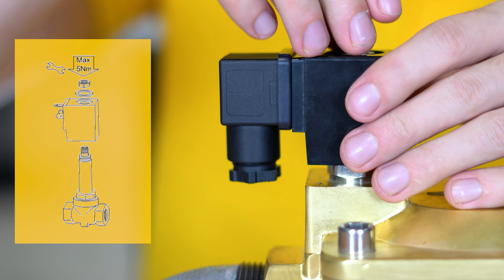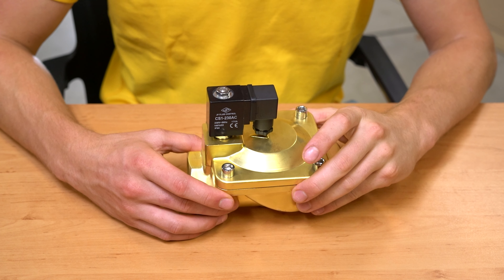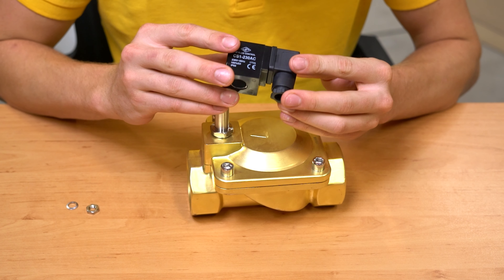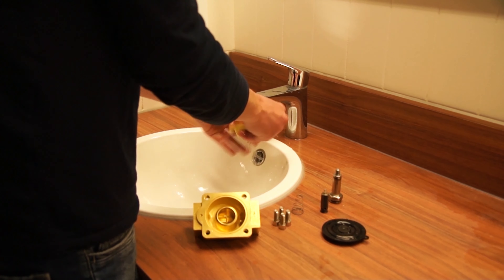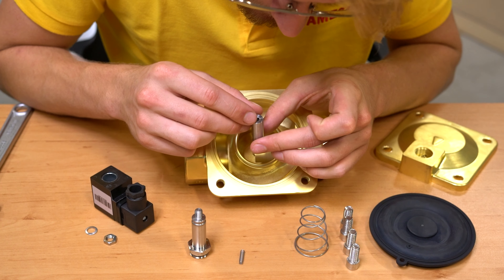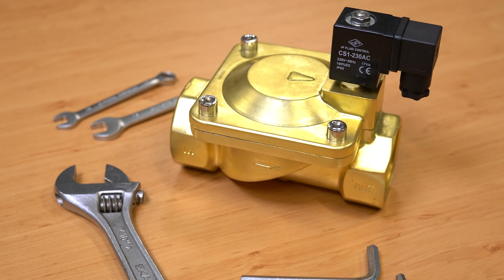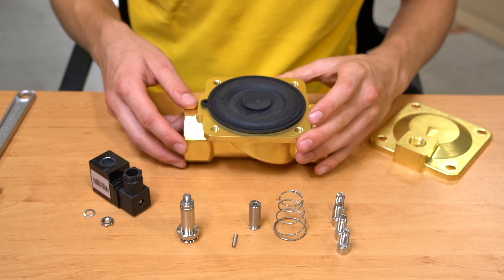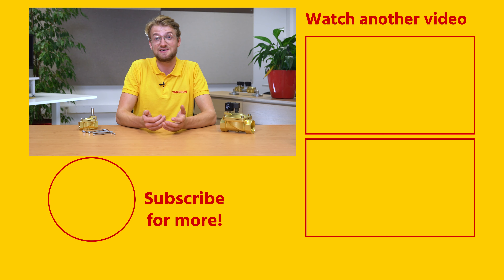solenoid valve maintenance checklist I Tameson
In this video, Barend explains how to properly maintain a solenoid valve. Looking to buy a valve?
Timecode:
00:00 - Intro
00:18 - Solenoid valve maintenance explained
00:41 - Maintenance Checklist
02:06 - Repair or replace
02:31 - Valve repair kits
02:58 - Outro

1. Disconnect the power supply and depressurize the system.

2. Inspect the coil for any cracks or burnout. Never power up the coil before installing it properly on the valve stem as the resultant high current can lead to a coil burnout. Also, moisture penetrating the coil can lead to valve failure. You can also check the connections to the coil for damage or corrosion

3. Once the coil has been inspected for possible failures, use a wrench to remove the valve stem. This exposes the internal components of the solenoid valve like the plunger, seal, spring, and o-ring.

4. Clean these components in running water to remove any accumulated dirt. These components should be examined for damage and replaced as needed.

5. Look for any swelling, cracks, or general wear and tear signs on the seal. Inspect the spring for broken coils.

6. Look for any deposits, swelling or rust on the inside of the valve and see if they can cause a leak or interfere with the movement of the internal parts.

7. Also, check for possible scratches near the orifice or general crest deterioration

8. The top portion of the plunger and the inside portion of the stem also may show signs of deterioration.

9. Make sure to follow the product instructions if the solenoid valve has more complex components like diaphragms, pistons, and spools.

Now that the solenoid valve has been inspected, we can determine if it's best to repair, replace some components, or replace the whole solenoid valve.

If it is a small part to replace, like an o-ring, it is probably best to just replace that one component and reassemble the valve. However, often times with solenoid valves for basic applications it is more cost-effective to replace the entire valve unit.

For solenoid valves catering to high-end applications, the cost of replacing the entire valve may be higher than just replacing the individual parts. In this case, it is a better option to purchase replacement part kits from the valve manufacturer.

Once you remove all the buildup and replace the necessary parts of the solenoid valve, reattach the coil and reinstall the newly assembled valve back into the application according to the manufacturer’s directions. Ensure that all the parts are correctly installed before switching on the power source.